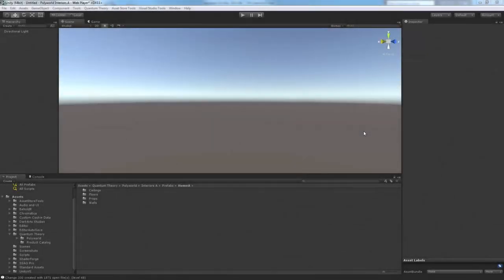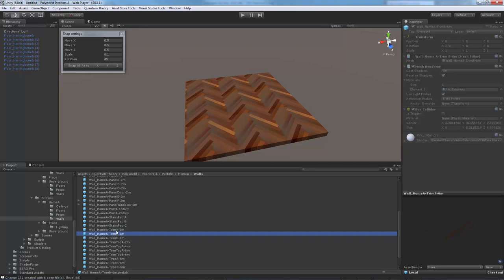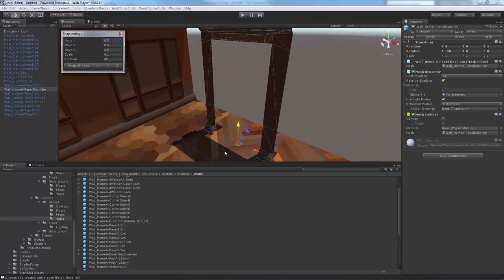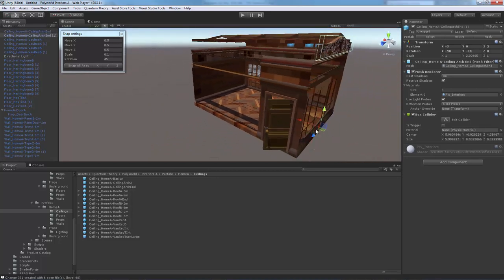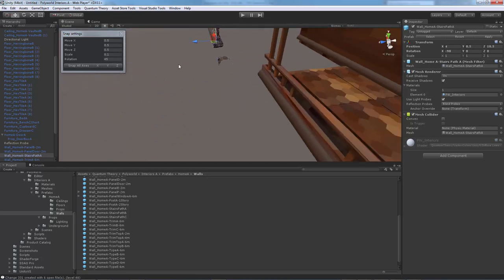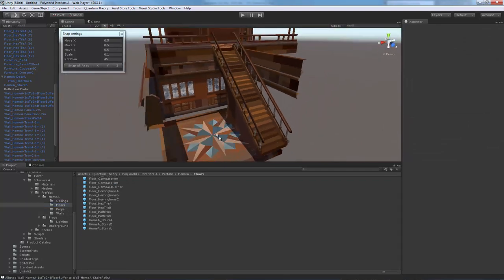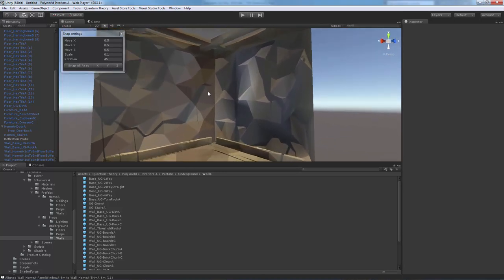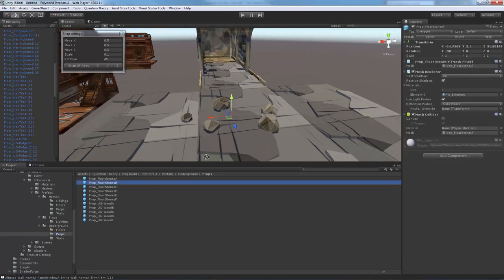PolyWorld: Fantasy Interiors Tutorial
This video covers everything you need to know about using the PolyWorld: Fantasy Interiors pack for Unity. Covers snap settings, walls, floors, props, stairs, roofs, etc.